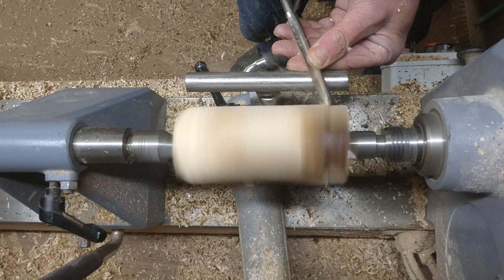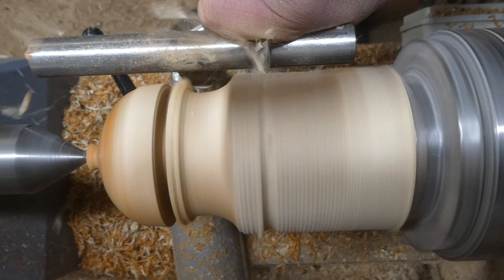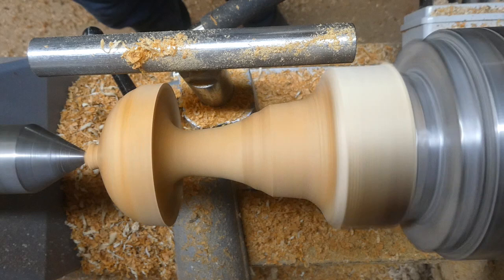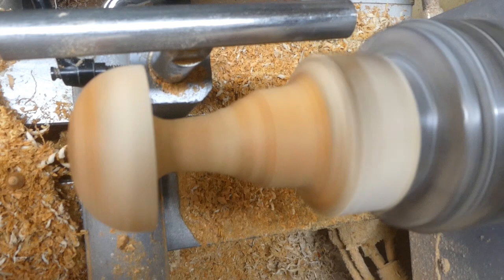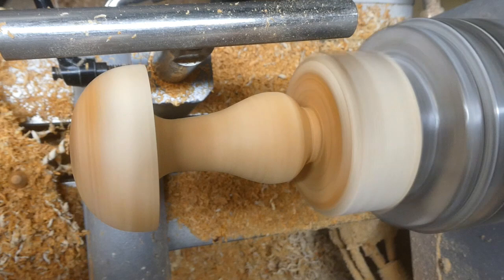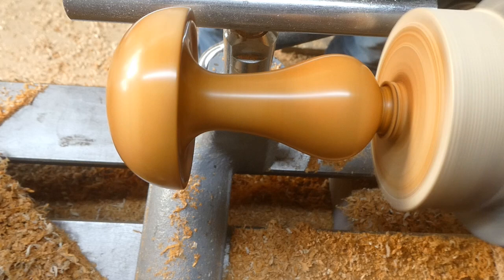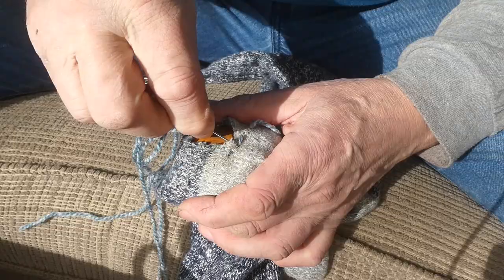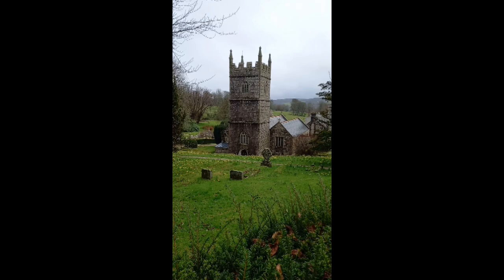20 min. Great gift or Easy Craft Sale ! - Wood Turning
Here I turn a piece of Yew wood into a Darning Mushroom.
If you would like to support my channel… you could do so by… buying me a coffee… in the link below… its a one off payment… its not expected but very much appreciated…